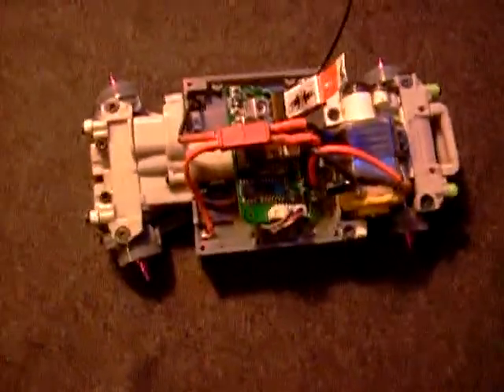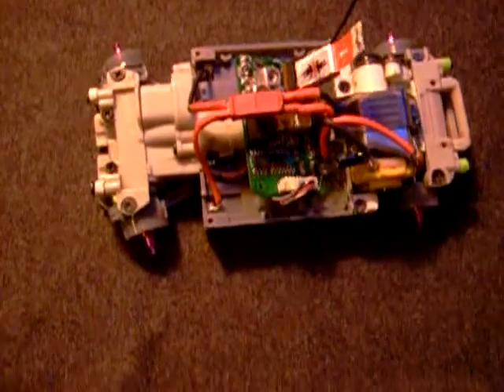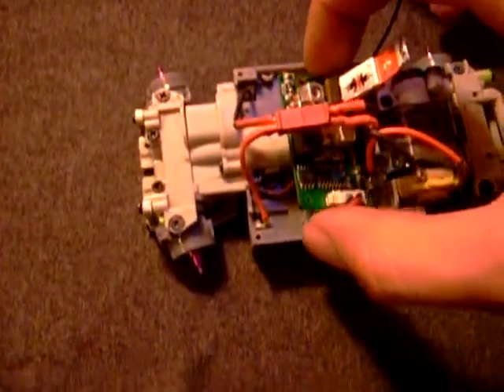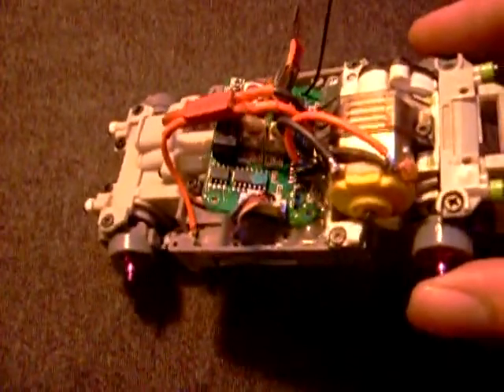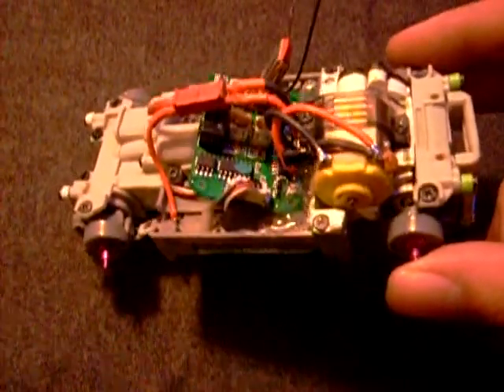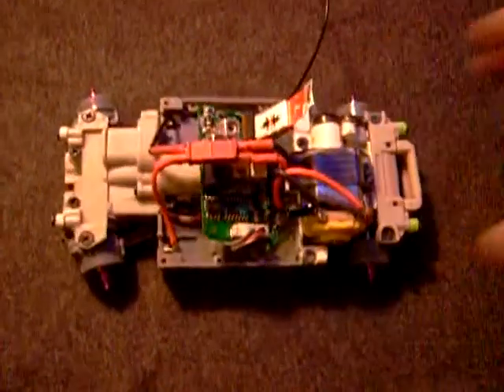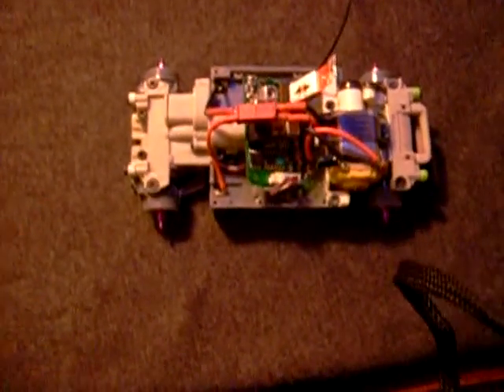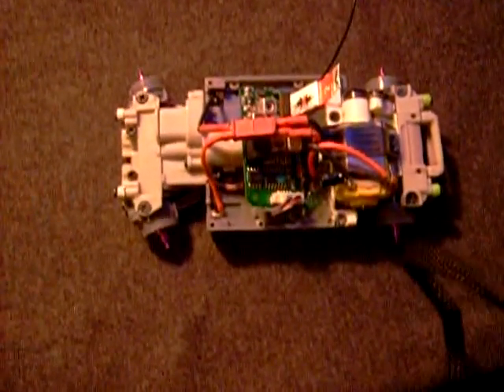Fast Tims Car!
This is a customers car. I installed a team losi micro-T board into his car and wired it into his stock servo and installed a gen 1 stage 2 arm, brushes, and endbell onto his motor. All in all im pretty happy with the end result as it looks clean :)